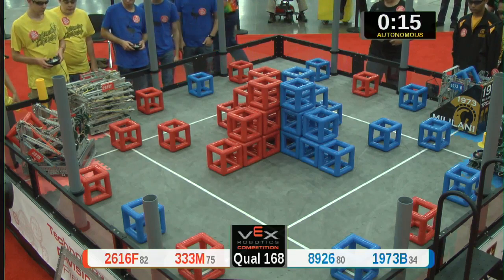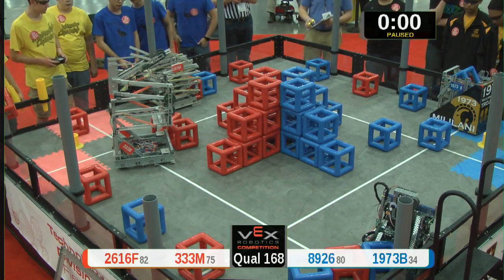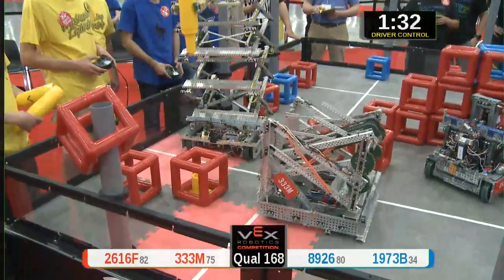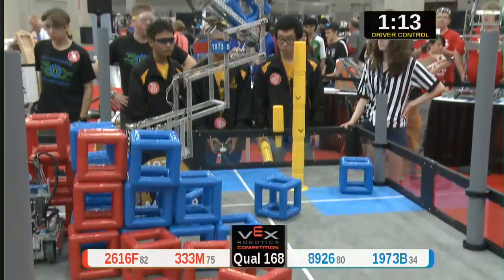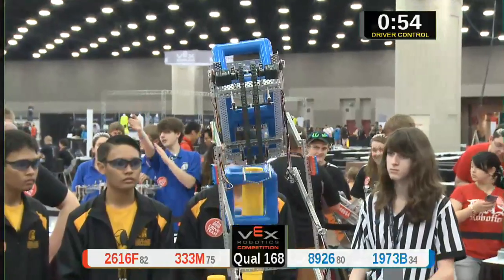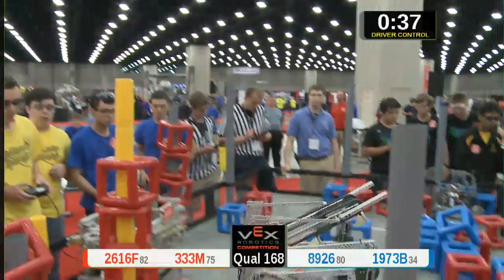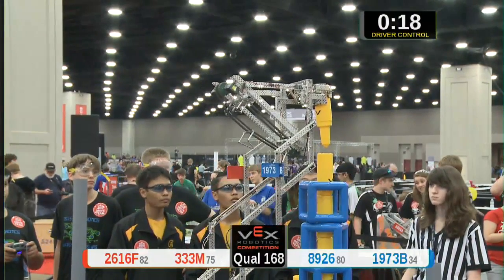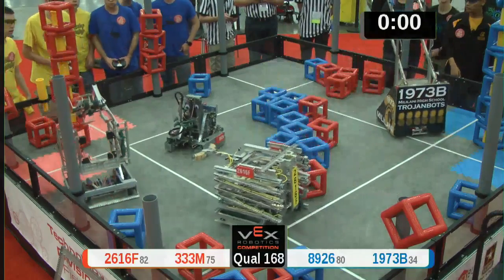2015 VRC Tech Q168 - 2616F 333M vs 8926 1973B - 67 to 49 - VEX Worlds 2015 - Technology Division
Red - Score 67:
2616F - Frightning Lightning (Cherry Hill High School East, Cherry Hill, New Jersey, United States)

333M - Majestic Emus (Niles North Viking Robotics, Skokie, Illinois, United States)

Blue - Score 49:
8926 - Combined IQ (Oakbrook Preparatory School, Spartanburg, South Carolina, United States)

1973B - Mililani HS Trojanbots (Mililani High School, Mililani, Hawaii, United States)